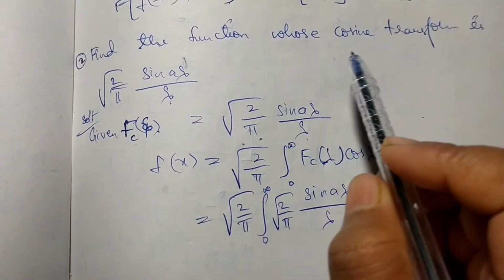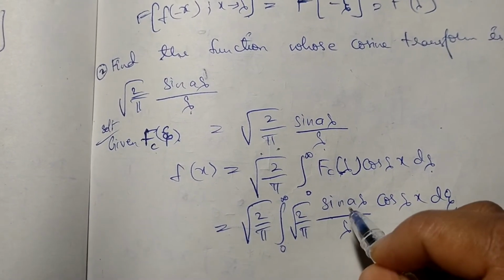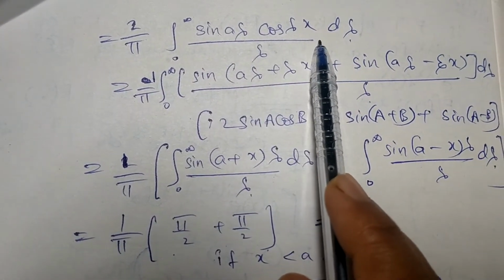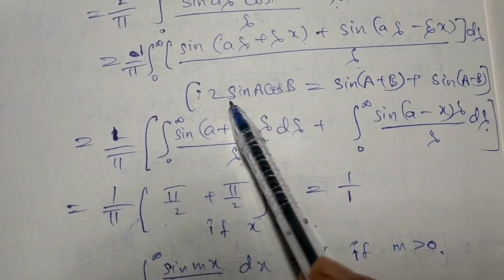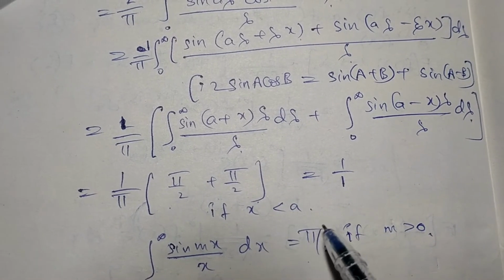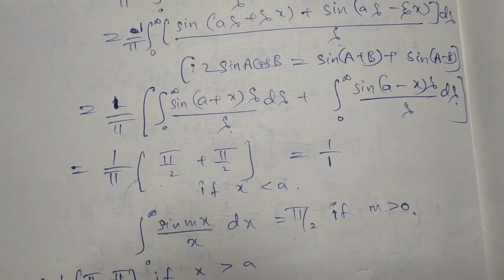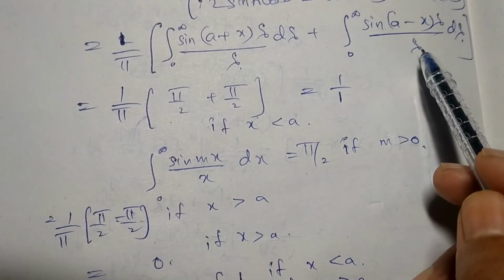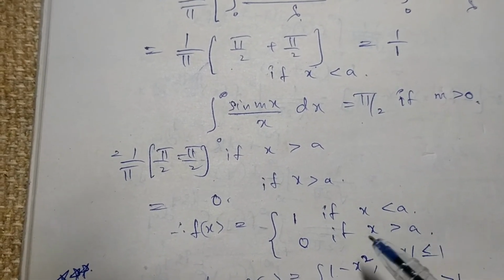Find function whose cosine transform is given by √(2/π)sinaE/E